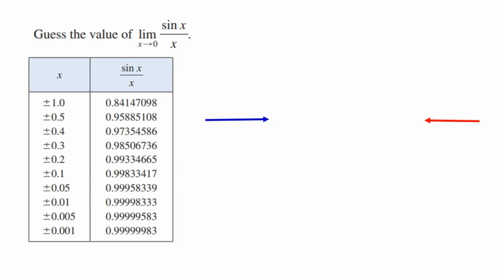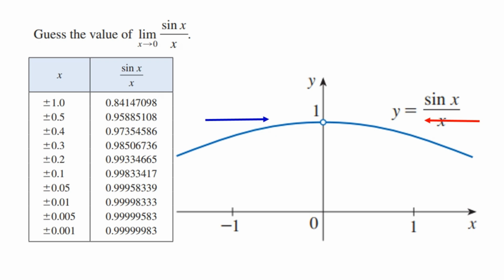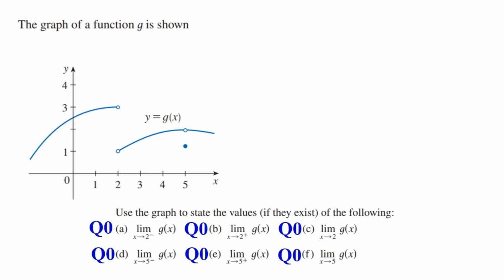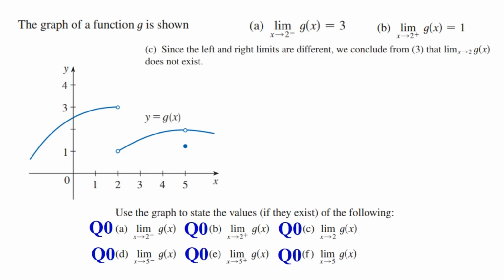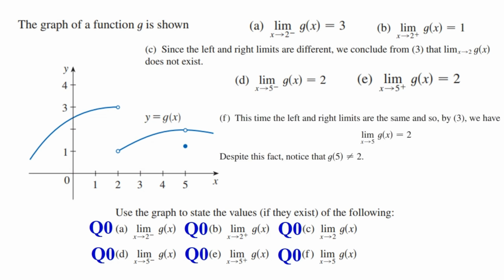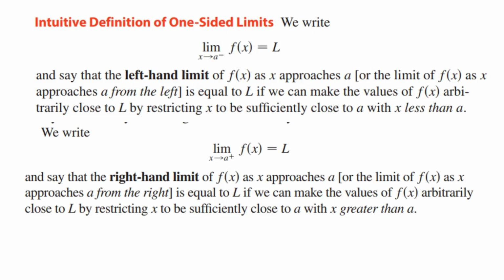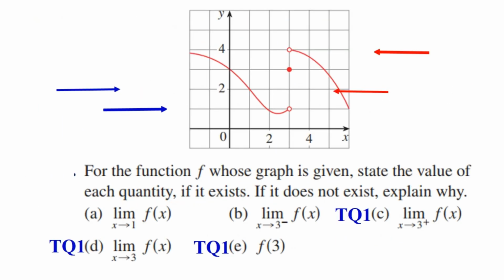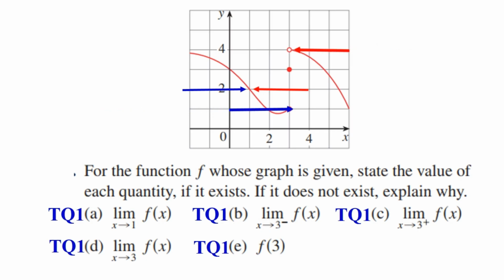Discussion on sided-limit of functions